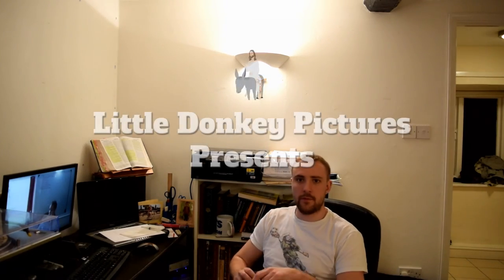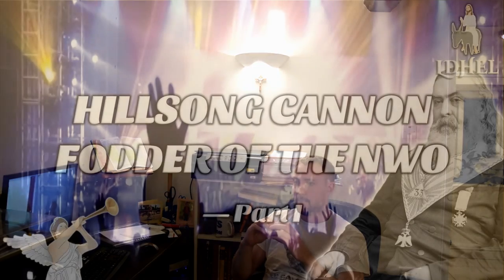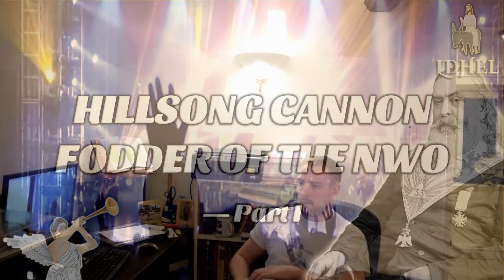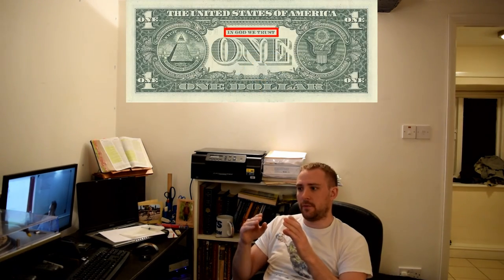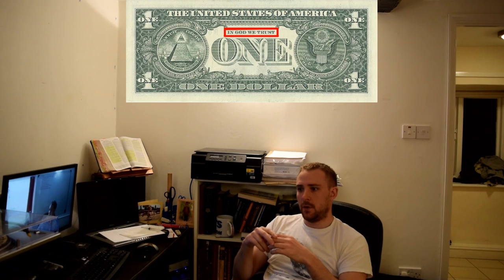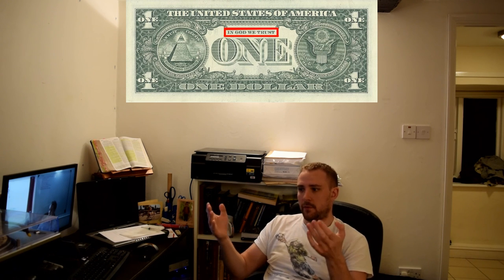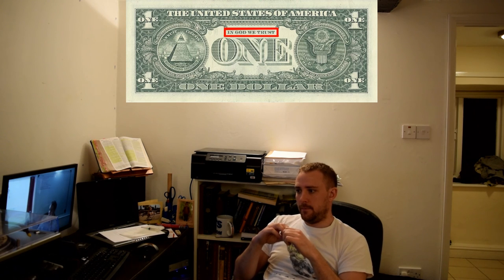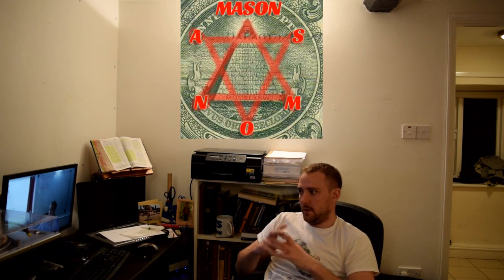Hillsong Cult Exposed! Evil Church Money Machine and Satanist Pastors (LDHEL#17) @Adam Cherrington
Hillsong United Church cult evil exposed as satanist pastors run money machine to destroy Christianity and attempt a Pentecostal unification of churches for Lucifer, not Jesus Christ. God save the kids of this apostate New Age prosperity gospel movement.

Bonus Videos!

Little Donkey Pictures presents Adam's Ministry by Adam Cherrington, prophecy scholar, teacher and author of end times prophecies book Jericho: Countdown to Oblivion (2nd Edition)

- Bible prophecy
- Bible history
- Hillsong London Church Satanic Illuminati rituals and Lucifer worship exposed at megachurch of Satan
- The Book of Revelation explained in full movie documentary
- Prophetic revelations in Joshua and the collapse of the walls of Jericho
- Wormwood Planet X/Nibiru Star Comet harbinger of plagues and wars
- Seven trumpets and Archangels of God heard around the world
- Yellowstone National Park Supervolcano volcanic eruption imminent and the consequences on the USA
- What is happening now in America and WW3 against Chinese-Russian Communists
- Moses' volcano erupting in Exodus and the "Day of the Lord" parallel in Revelation
- Jesus Christ's warnings of "the gatherings" by the Lord's angels at NWO megachurches worldwide
- Fulfilled end times events and what is to come
- Secret agendas of a mysterious elite
- The truth about the deception and how to defeat Satan
- How to achieve your ultimate potential through the love of Christ